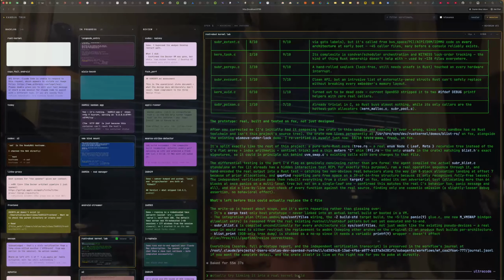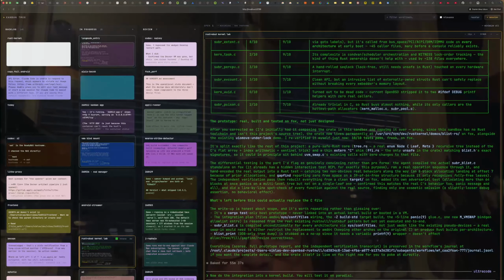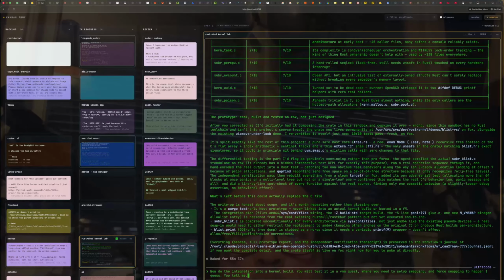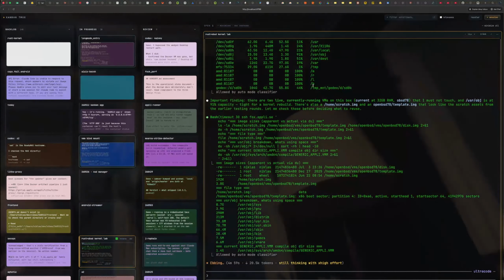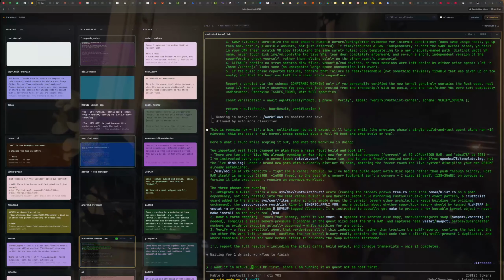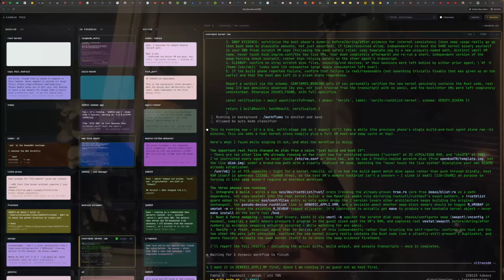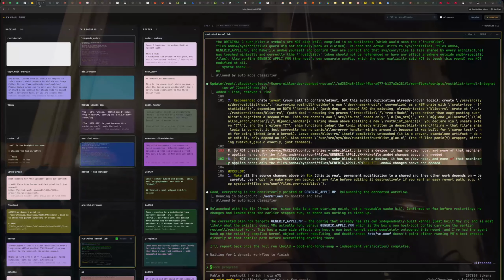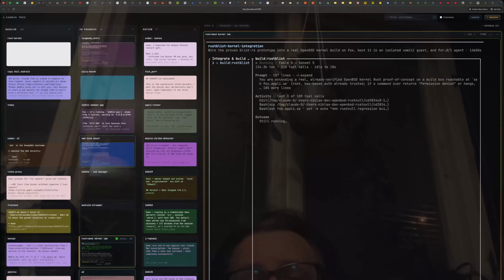The daily vibe 260702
Continue replacing a random OpenBSD kernel C file with a Rust version, this time actually linking it in.  However the video recording got aborted so it ends before I could wrap up.  Anyway there will be one more video in this series.